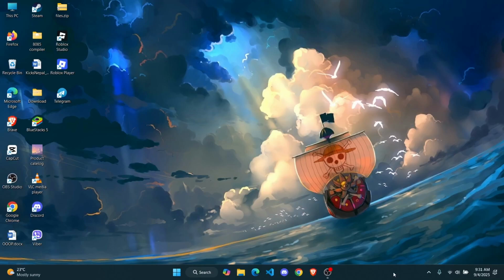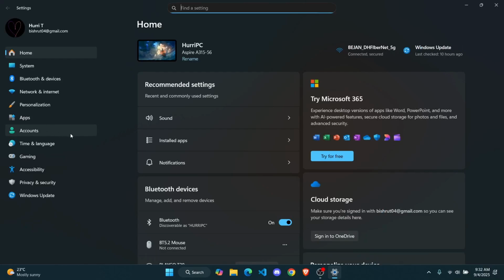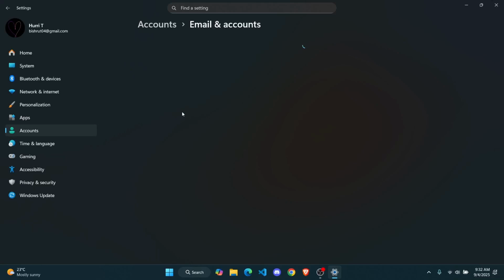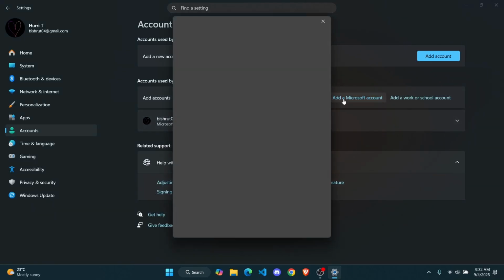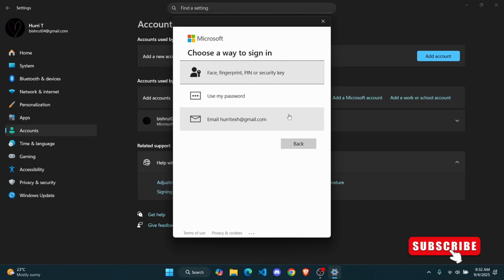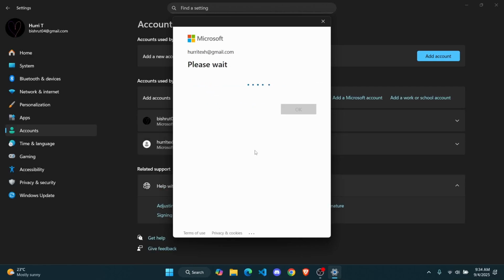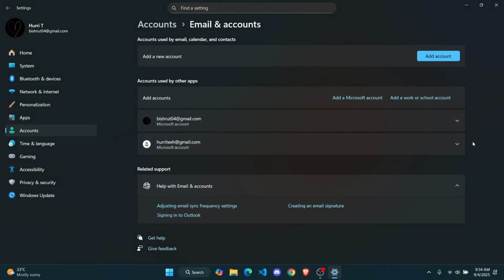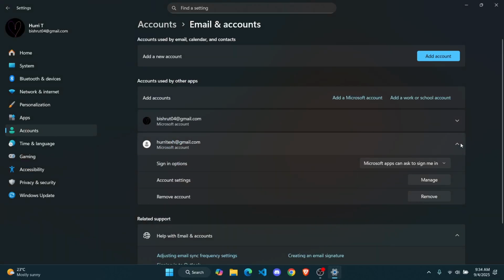How to Add Microsoft account to you PC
How to Add Microsoft Account to Your PC (2025)! Want to add your Microsoft account to your PC to sync settings, apps, and files? This video will guide you through the steps on how to add Microsoft account to your PC quickly and easily. Whether you're asking, "How do I add a Microsoft account on my computer?" or need help with the setup process, this tutorial has you covered. Learn the steps to connect your Microsoft account and enjoy all the benefits. Watch now to see how you can add a Microsoft account to your PC today!

Timestamps:

00:00 How to Add Microsoft Account to Your PC
00:10 How Do I Add Microsoft Account on My Computer?